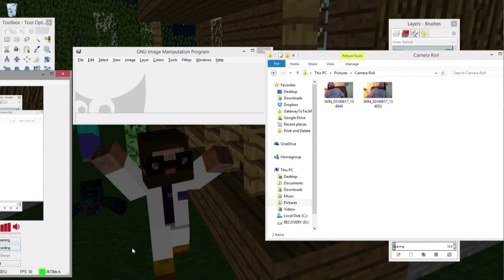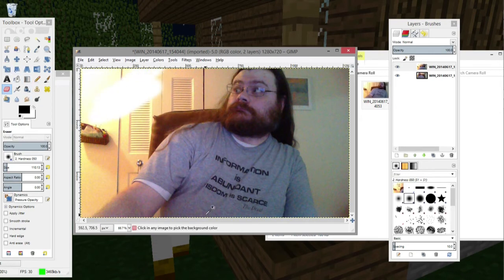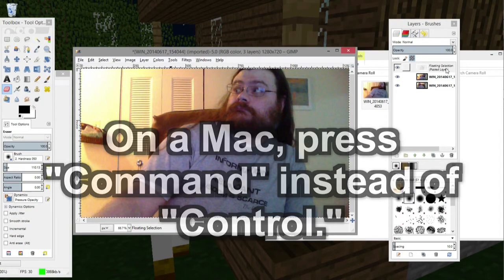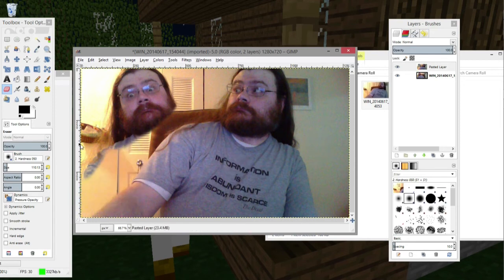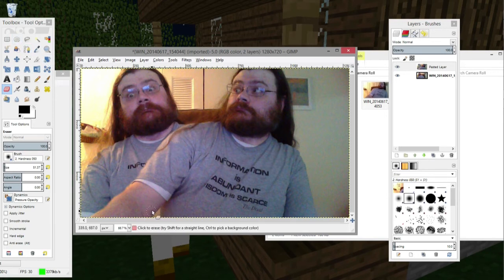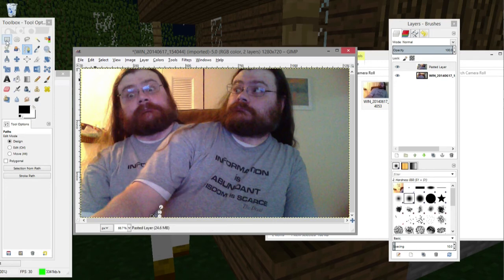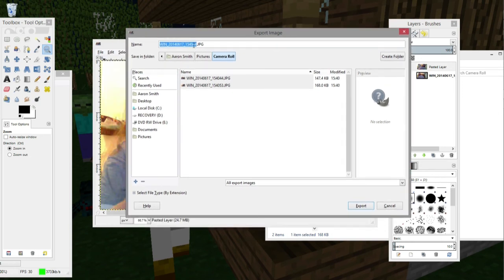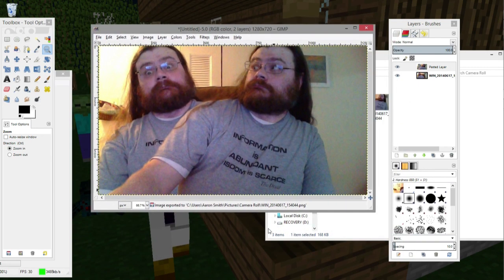Clone Yourself With GIMP!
There's several ways to add multiple copies of yourself into the same image. This is one of them.